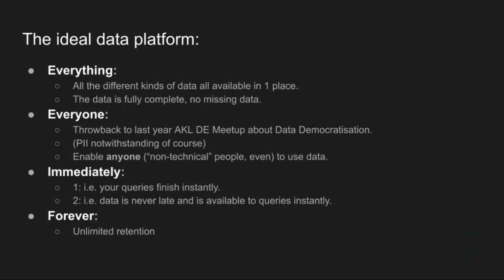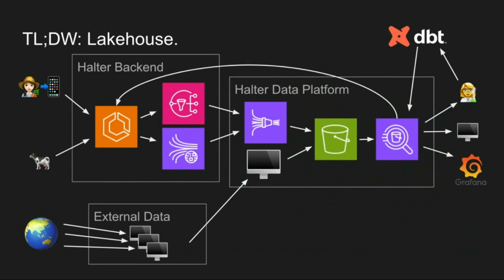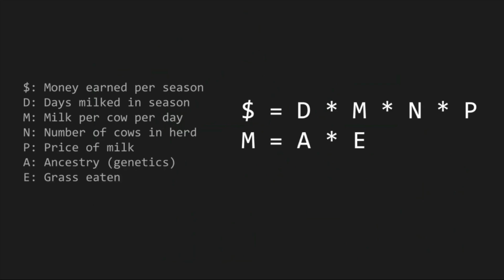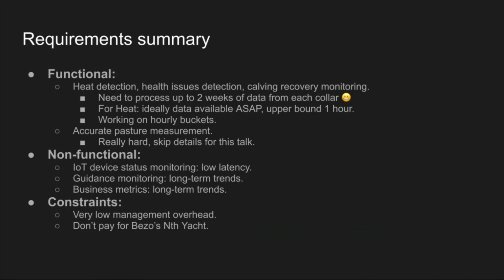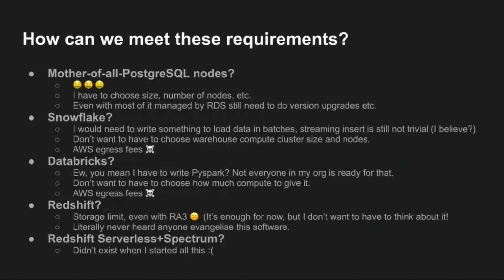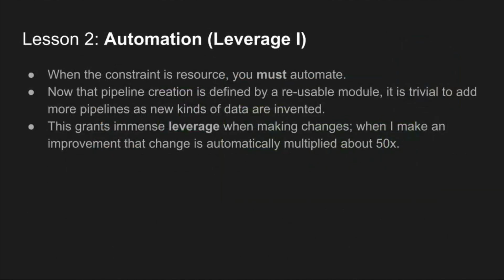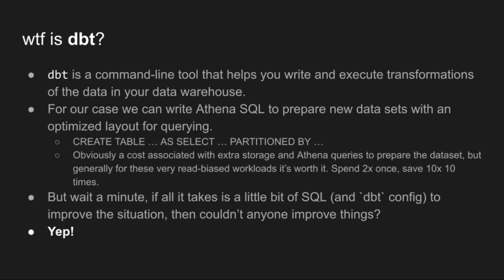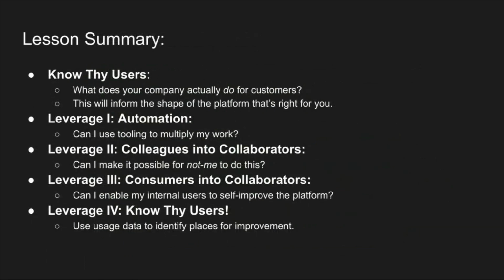Antony Southworth, Data for Dairy: Lessons Learned Building Halter's Data Platform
Antony Southworth, Senior Engineer at Halter
Talk: Data for Dairy: Lessons Learned Building Halter's Data Platform
Summary: One of Halter's unique advantages in the agri-tech space is the breadth of data sources we ingest and produce. This enables us to produce models that make the old methods look stone-age by comparison. However, large data provide large challenges to process it in a cost-effective and timely manner. In this talk, Antony will give a brief tour of Halter's data platform, the challenges faced with it, lessons learned, and a quick peek at what the future might look like.
Speaker Bio: Initially a student of Mechatronics Engineering at the University of Auckland, Antony pivoted his career into Data Engineering shortly after finding work in the startup space in Auckland. Antony has worked at Halter for three years where he is now responsible for the data platform that powers some of Halter's advanced product features including cow heat detection and health monitoring, and remote pasture cover sensing.